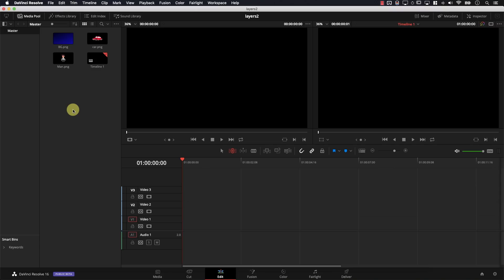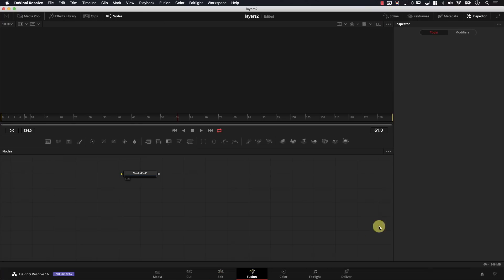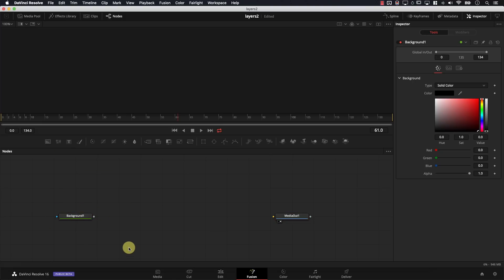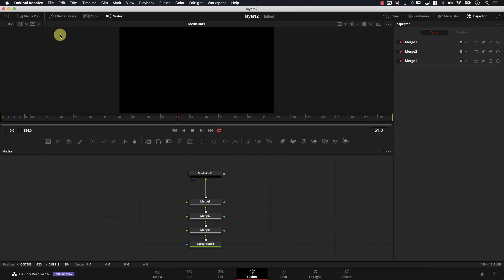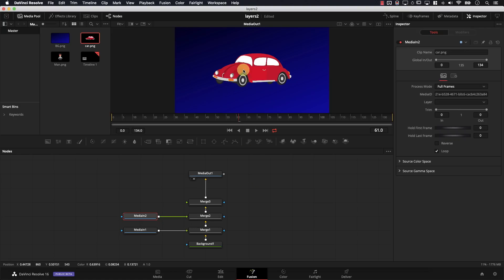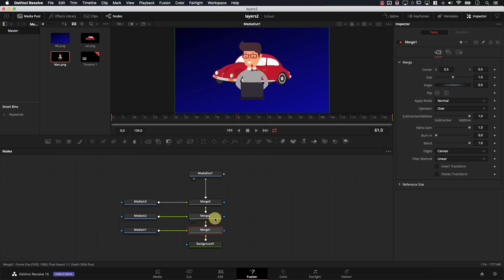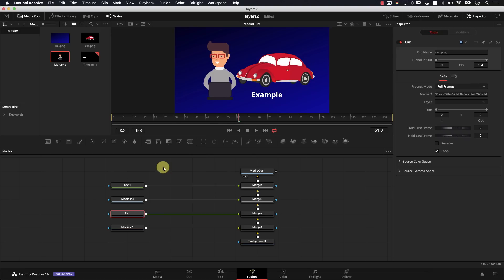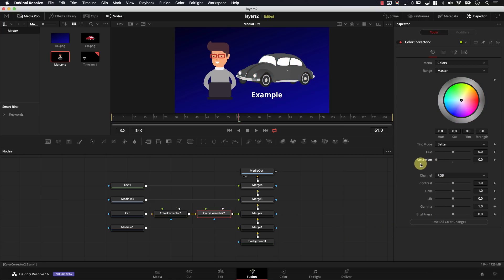Fusion: Where are my LAYERS? (for After Effects users)